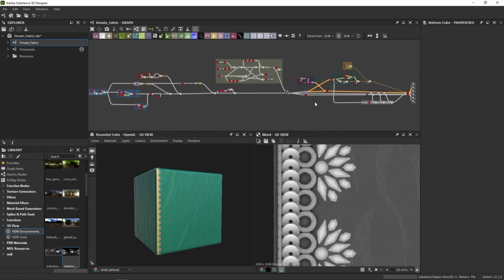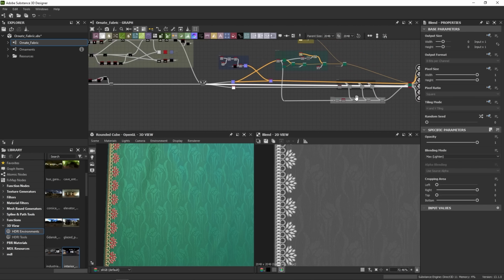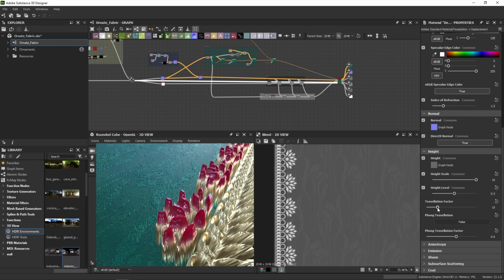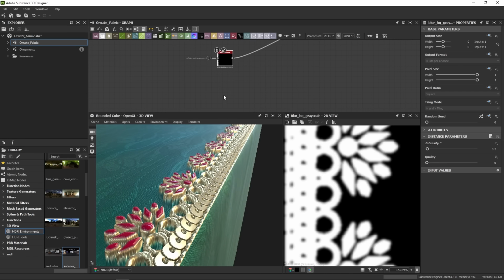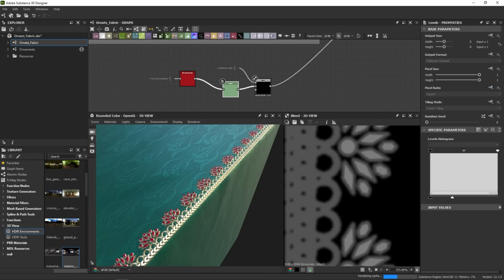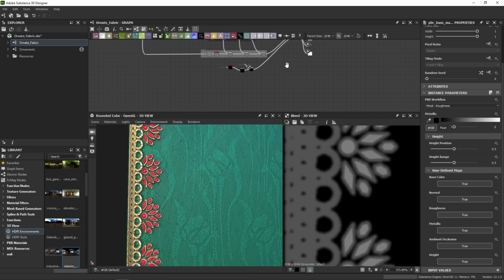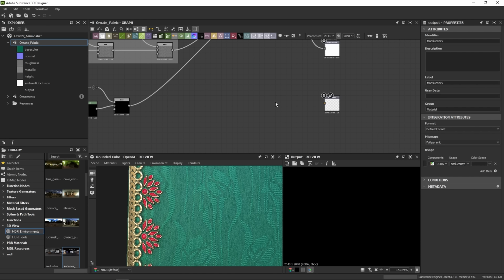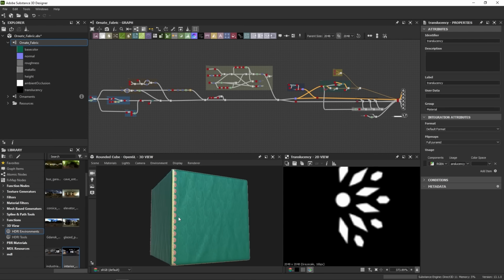Displacement and Translucency Maps in Substance 3D Designer (Pt 18) | For Beginners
In this video we'll tackle the "special" maps that are sometimes needed to make a material shine. In this case, we'll talk about displacement and translucency, how to add new outputs dedicated to these maps in Substance Designer, and how to create them using the information already at hand.

Chapters:
00:00 Displacement
00:45 Activating displacement in the 3D view
01:32 How to create a balanced displacement map
03:52 Translucency
05:02 Creating a new output for the translucency channel
06:31 Recap